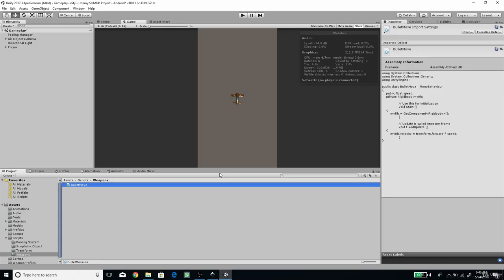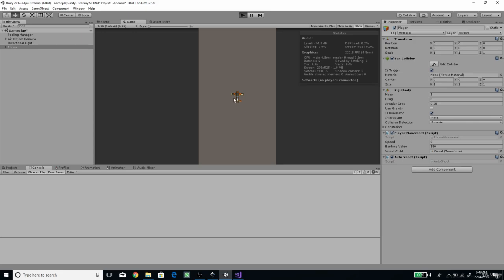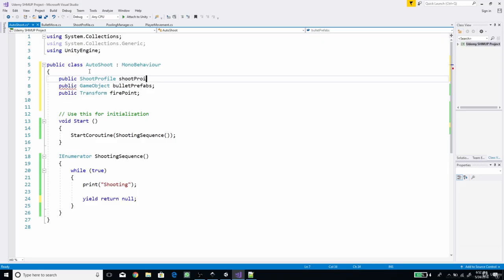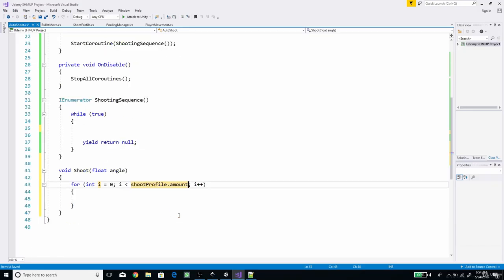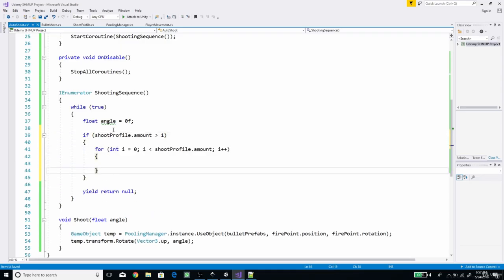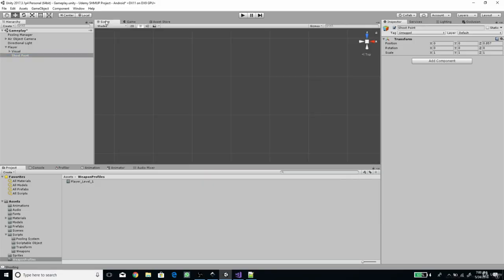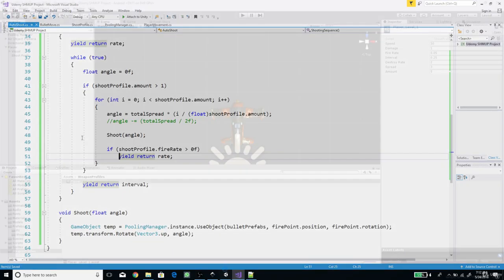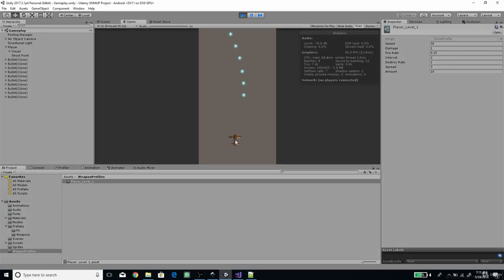005 Shooting Script Setup